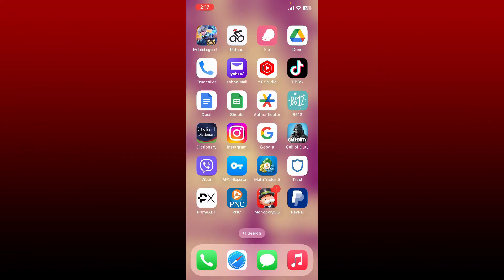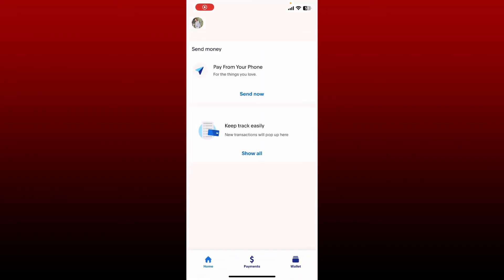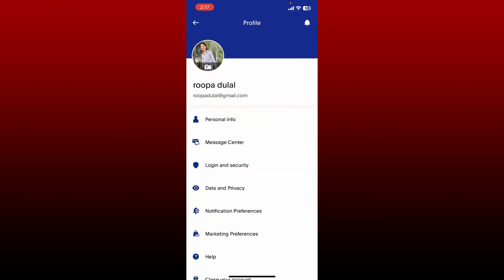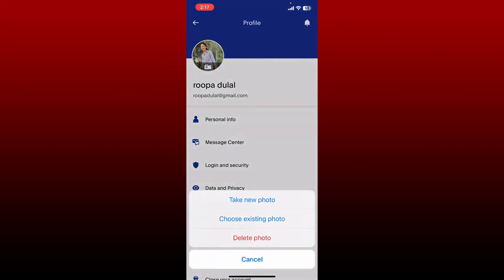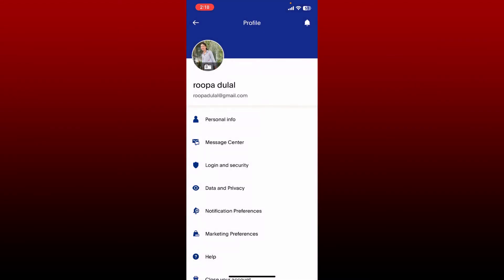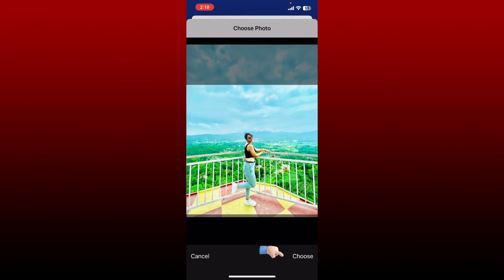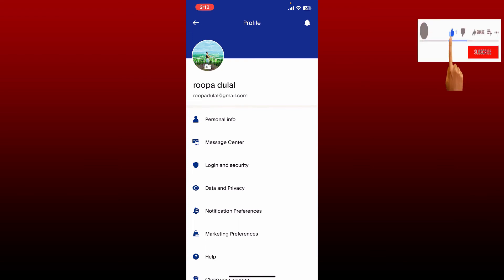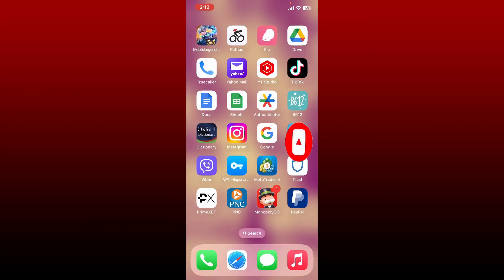How To Change Your Profile Picture On PayPal 2023?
Are you tired of that outdated profile picture on your PayPal account? It's time for a fresh look! In this comprehensive tutorial, we'll walk you through the step-by-step process of changing your profile picture on PayPal. Whether you're using the mobile app or the desktop website, we've got you covered. Watch this video to learn how to personalize your PayPal profile and give it a new and exciting image. Don't miss out on this easy-to-follow guide that will help you make a lasting impression with your online transactions.